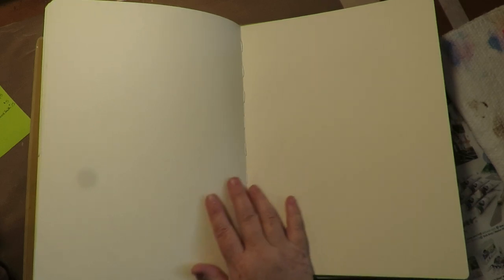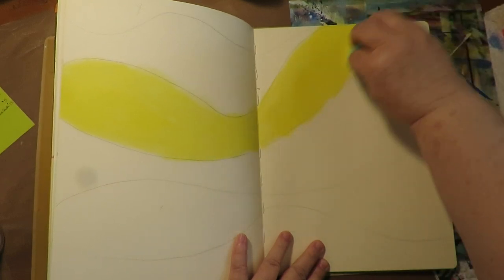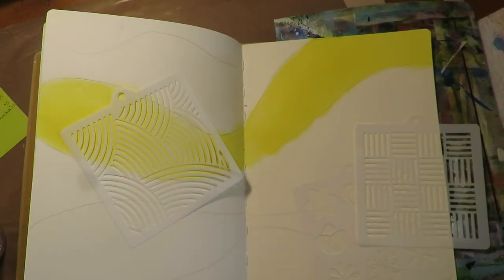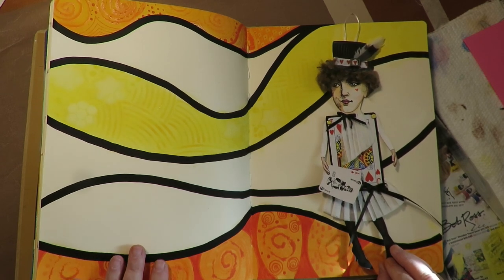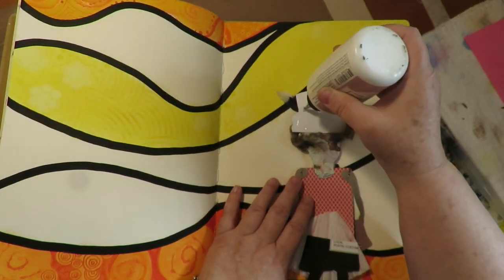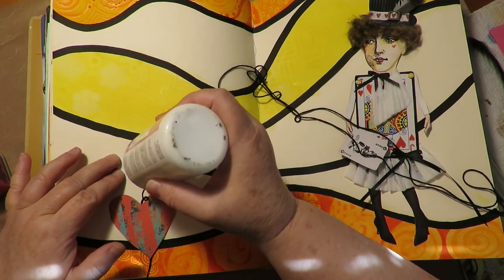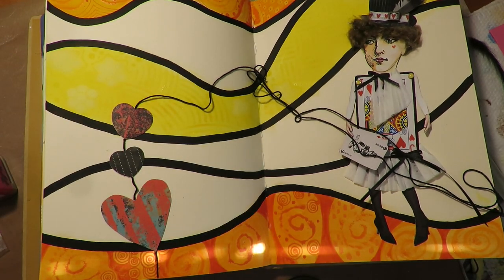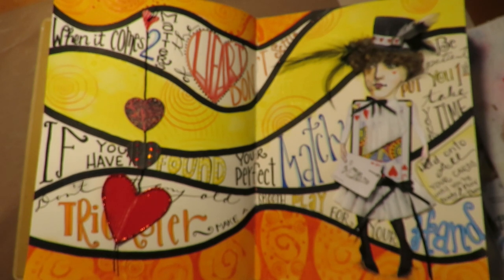VIDEO #7 in the Series: Paper Art Doll Parade - Art Journal Page with Heart Spinner & Paper Doll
This video shows my process for making an art journal page that includes a paper art doll with moveable arms and a heart spinner! Lots of fun!

Here are the supplies I used and love:
Various acrylic paints & soft sponge
Uni-Posca PC-8K Chisel for border
LETTERING w/Uni-Posca extra fine paint pens
Embroidery floss
Heart Punches
Scissors
ADHESIVE/GLUE Art Glitter glue
Embellishments: Glass beads, glitter, nuvo drops, sequins, feathers
TOOL: Tidy Tray